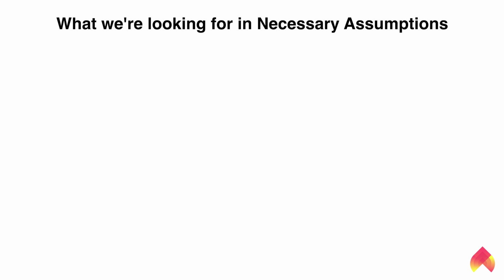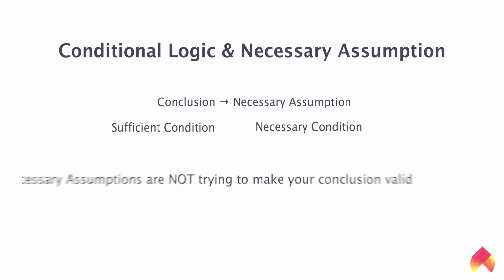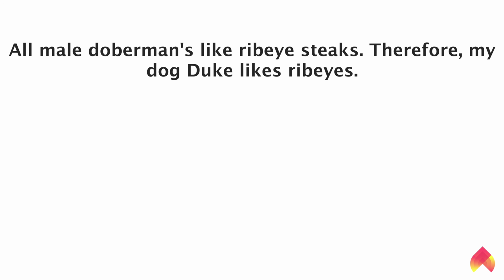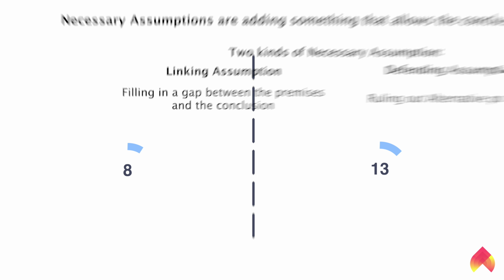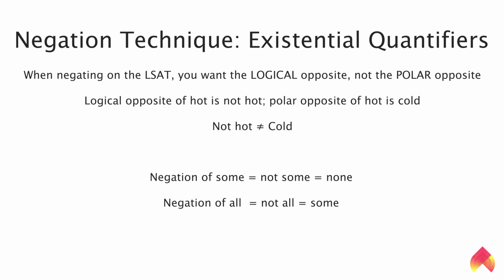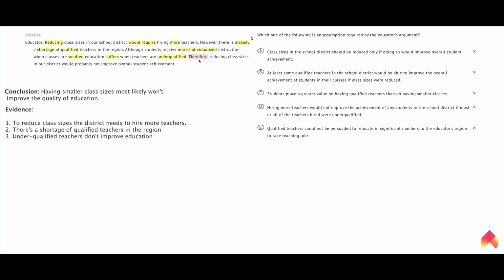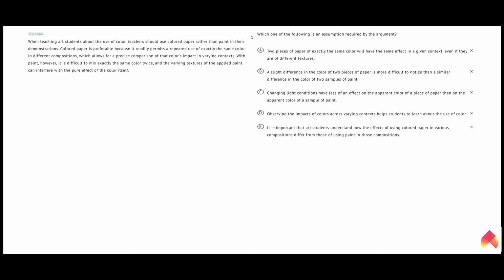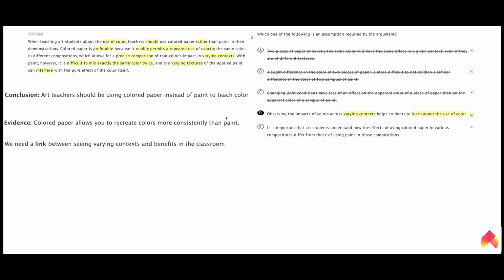Necessary Assumption LSAT Logical Reasoning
Necessary Assumption questions are the head of the Assumption family. They make up approximately 10 percent of questions in Logical Reasoning, but they have a major impact in Strengthen, Weaken, and Flaw questions.

In this LSAT Logical Reasoning Basics lesson we start our journey into LR by examining what we are looking for in NA questions, assumptions as a concept, the difference between linking and defending assumptions, the negation test, and then moved into some practice questions. This lesson is part of our LSAT Basics course, and is designed to be worked with the rest of the chapter.

Ignite Prep provides you with the most efficient, most advanced and up to date approach to getting a 99th percentile score on the LSAT.  By combining decades of combined experience, along with advanced analytics we provide you with a daily structure, to bring organization and remove stress from your studying.